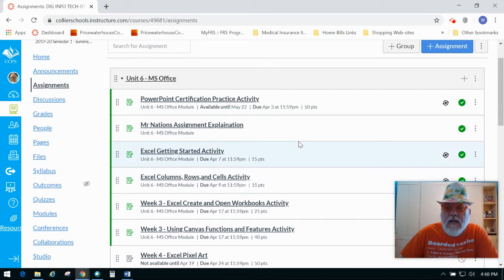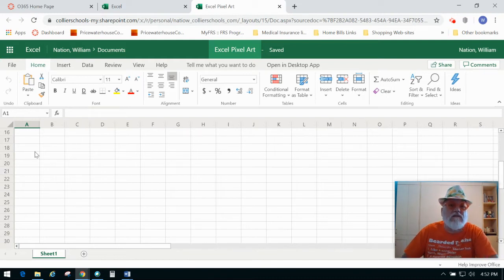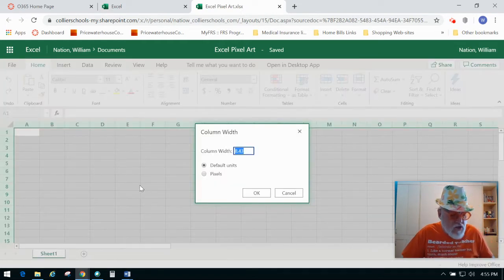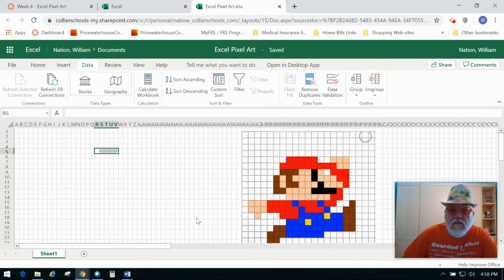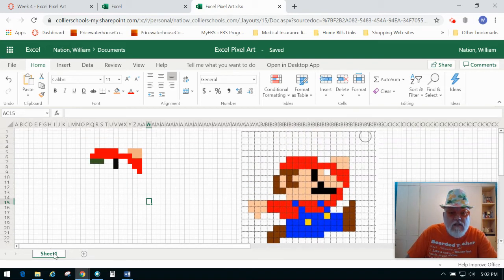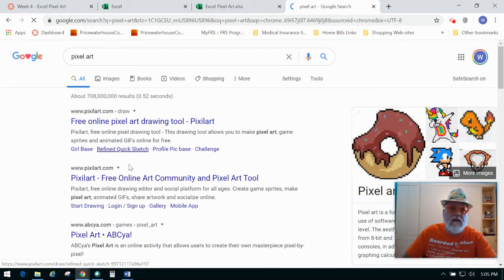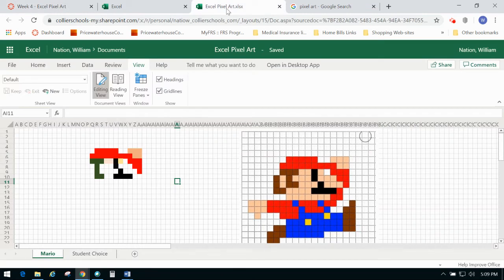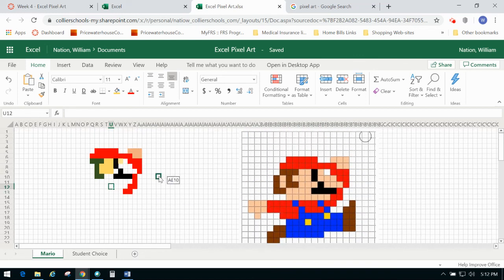Excel Pixel Art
Week 3 - Excel Pixel Art